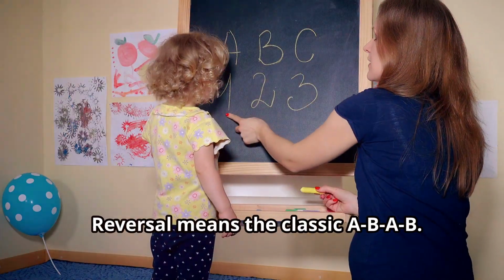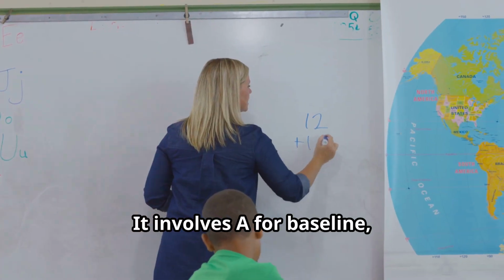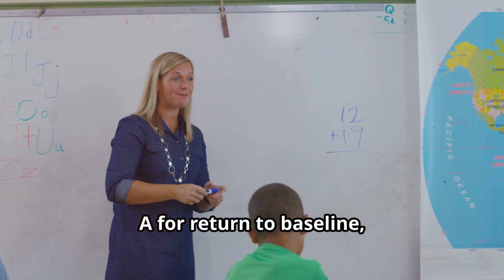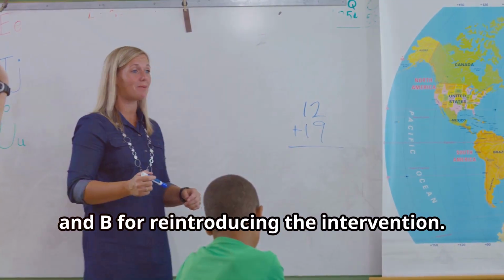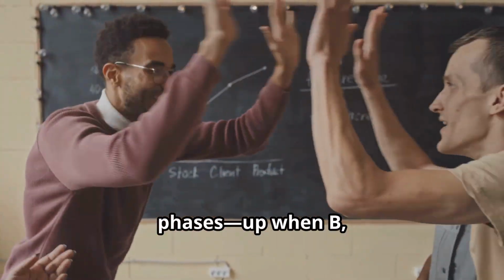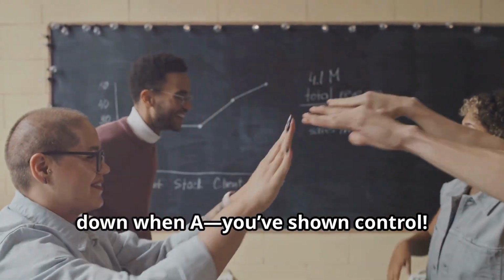Reversal vs Multielement Designs in ABA | Chapter 8 Breakdown | Cooper 3rd Edition Study Guide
Chapter 8: Reversal and Multielement Designs
from Applied Behavior Analysis (3rd Edition) Cooper Textbook

Whether you're prepping for the BCBA exam, studying for class, or brushing up on experimental design skills, this video is your fast-track to understanding how behavior analysts demonstrate experimental control using ABAB (reversal) and alternating treatment (multielement) designs.

We cover:
When and why to use reversal designs
Ethics and limitations of withdrawing interventions
How multielement designs compare multiple interventions efficiently
Real-world examples to make it all stick
Quick visual reminders to help you ace your quiz or exam

Ideal for RBTs, BCBA candidates, or anyone learning ABA in a practical and fun way!

VIDEO OUTLINE:
00:00 Welcome to ChapterCast!
00:20 Why We Need These Designs
00:38 Reversal (ABAB) Design
01:20 Multielement (Alternating Treatments) Design
01:53 Key Features to Nail Them
02:17 When to Use Each
02:44 Wrap-Up
03:01 Call to Action